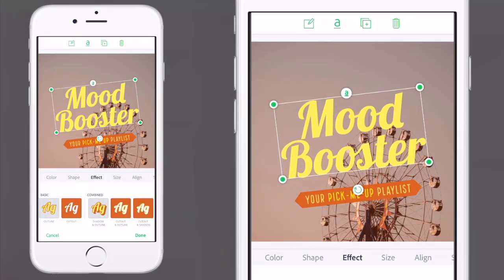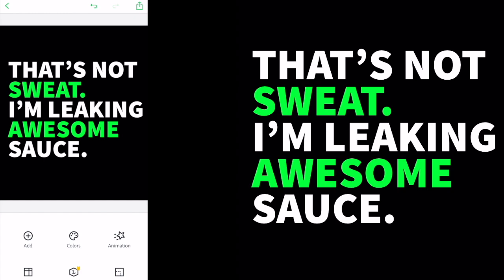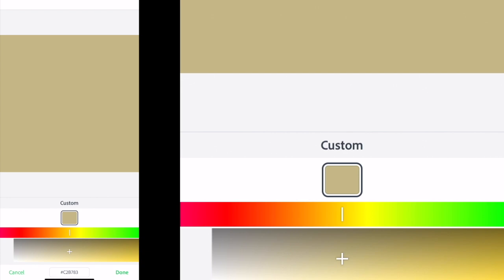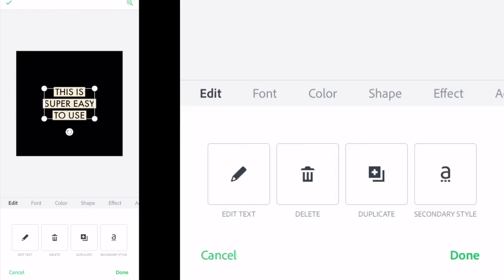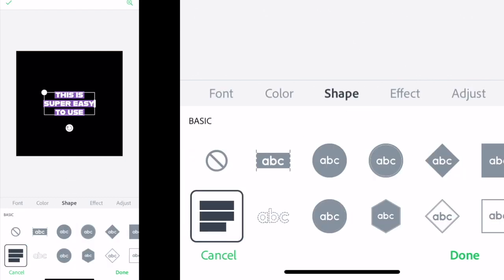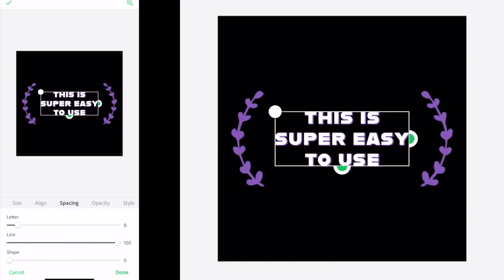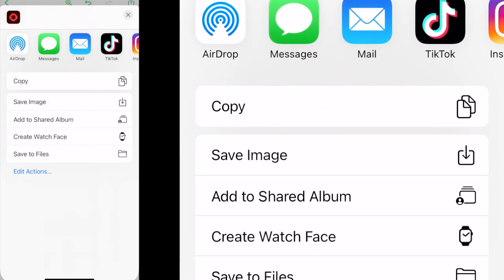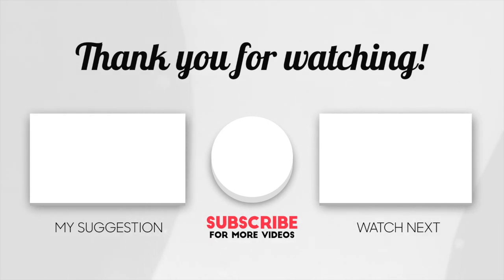How to make t-shirt designs on your phone for FREE 📱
I show you how to make t-shirt designs on your phone for free using this awesome app that works on both iPhone and Android. I talk through some of the features so you can get the best out of Adobe Spark for print on demand when creating shirts on your phone. When you're done, you can upload to Redbubble, Merch by Amazon, or any other POD site.

There are loads of other free apps avaialble - I also tried Yayprint, oShirt, TBSP,  PS express, Over, Bunny Free, etc etc. I found Spark to be the best and easiest to use out of them all. I was going to do a compilation/comparison but I thought I might as well skip right to the best one.

Q. Can I use Adobe fonts for commercial projects and client work?
A: Yes, Adobe's standard font licensing agreement (EULA) allows for both personal and commercial use, sales and distribution of designs and documents which are created using the font software.